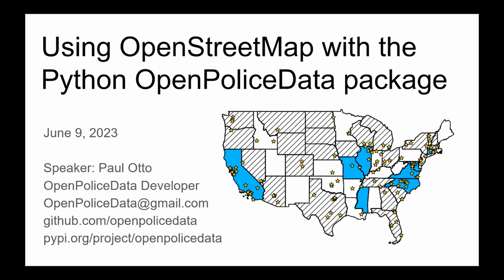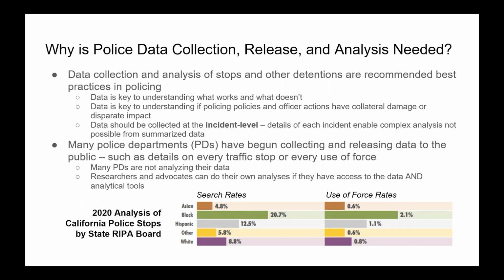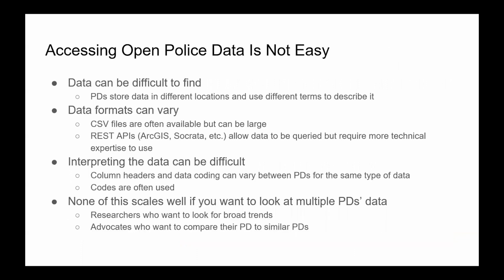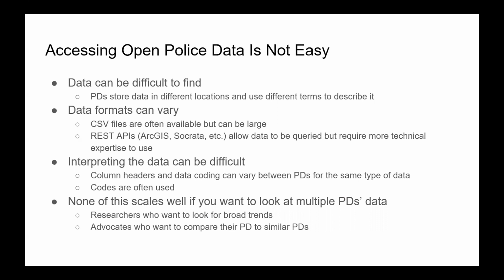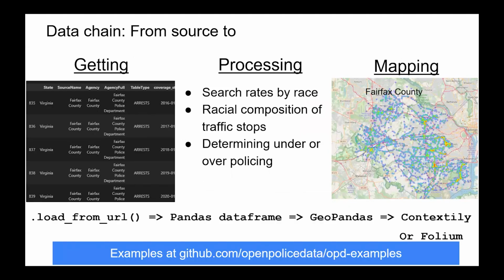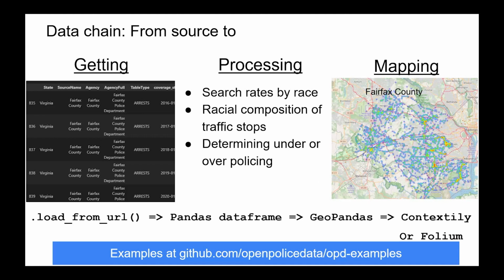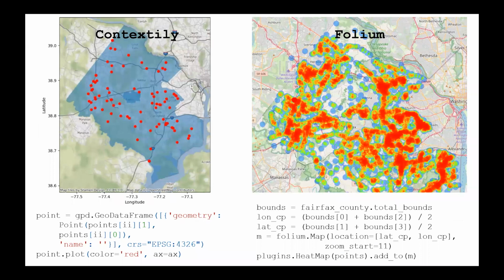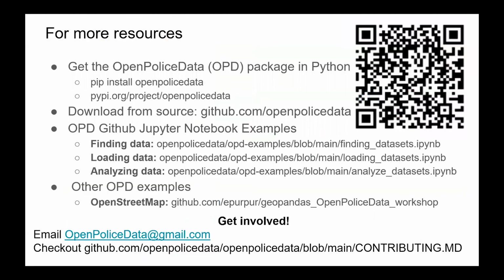Using OpenStreetMap with the Python OpenPoliceData Package - Paul Otto - State of the Map US 2023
Using OpenStreetMap with the Python OpenPoliceData Package explores utilizing OpenStreetMap and the OpenPoliceData Python package to analyze incident-level police data. The talk emphasizes the importance of incident police data in understanding policing effectiveness and addressing bias concerns. It discusses challenges in utilizing community-sourced incident police data, including varying data formats and labeling conventions across different communities. The OpenPoliceData Python package addresses data inconsistencies by offering a standardized interface to access incident-level data in Python pandas format. The talk describes a three-step data processing approach: obtaining data using the Python package, data analysis by researchers or advocates, and utilizing OpenStreetMap for data visualization and mapping. It demonstrates easy plotting and mapping using folium with OpenStreetMap, enhancing data interpretation and presentation. The presentation provides additional resources for exploring the Python package and engaging with the project, encouraging contributions and inquiries.